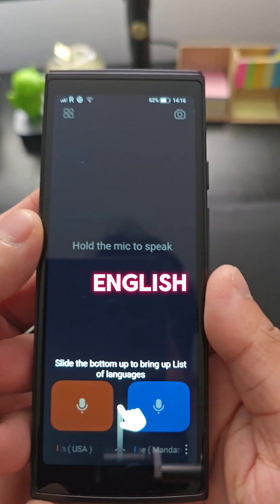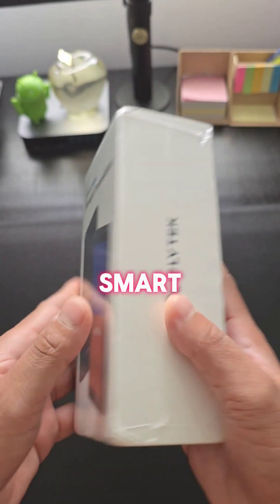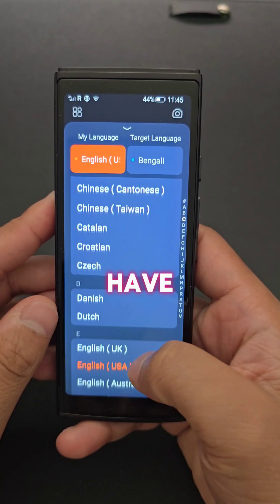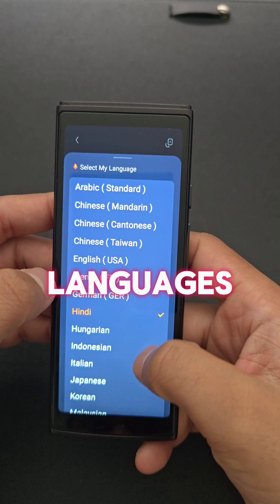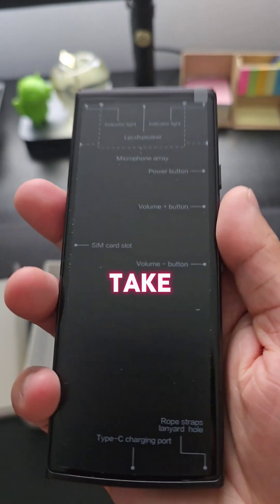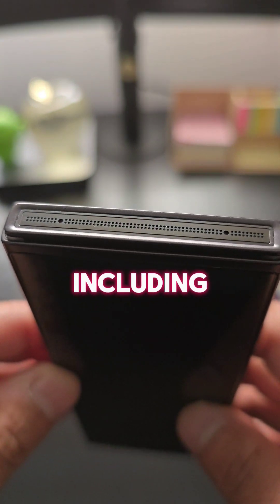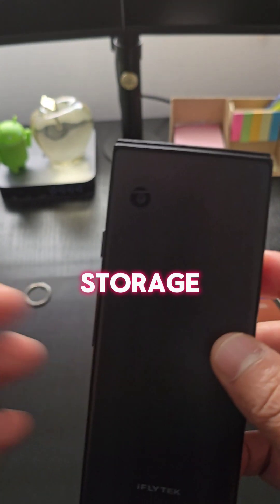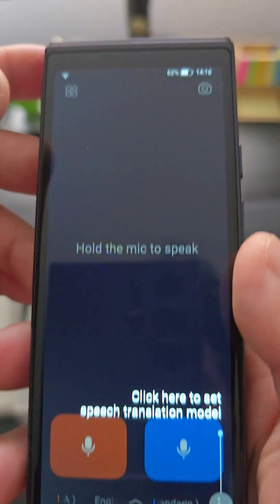iFlyTek's Smart Translator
iFlyTek @iflytekofficial